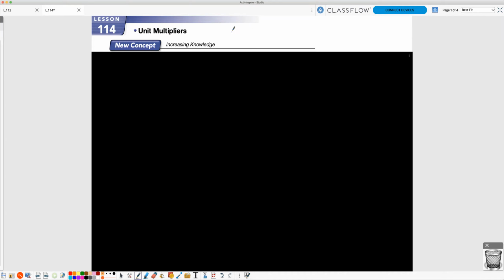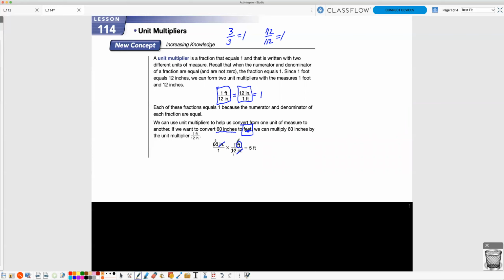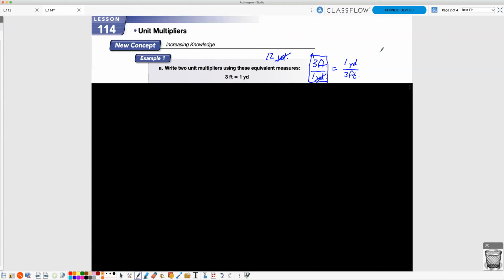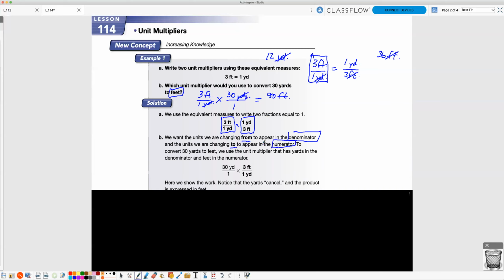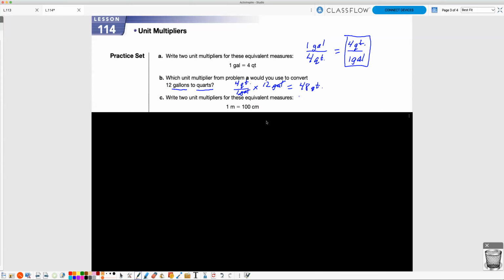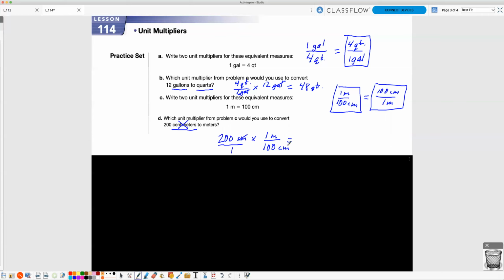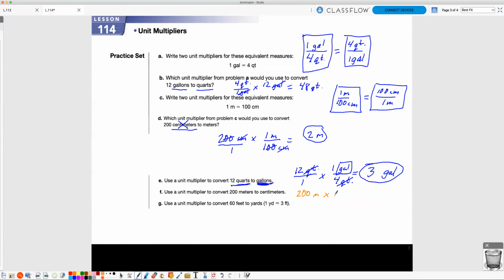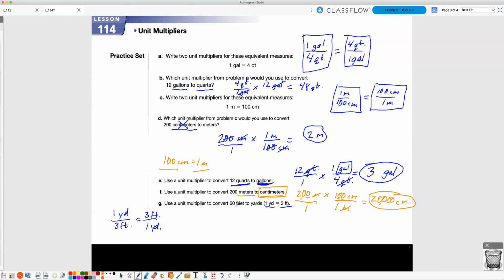Saxon Math L.114 Unit Multipliers